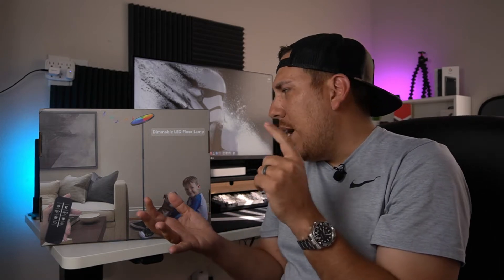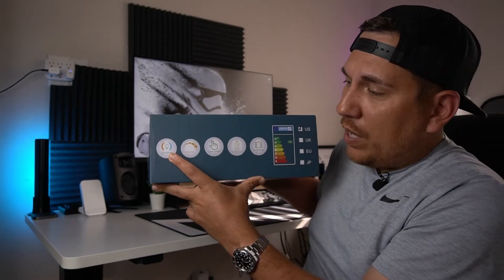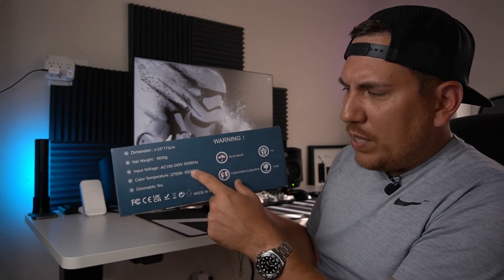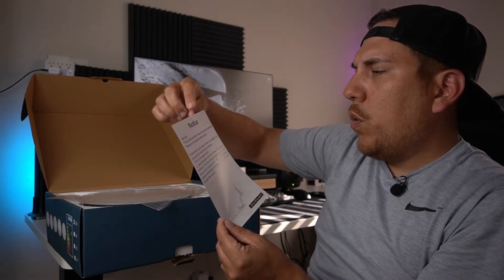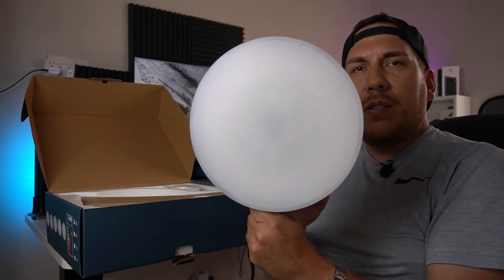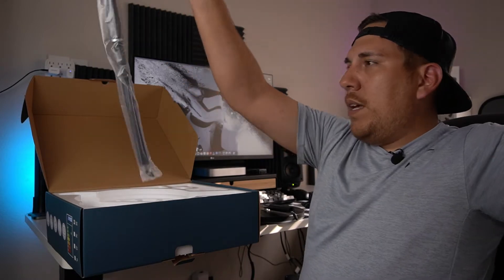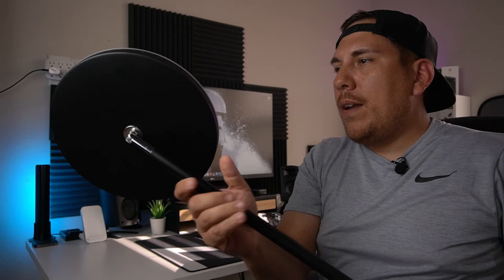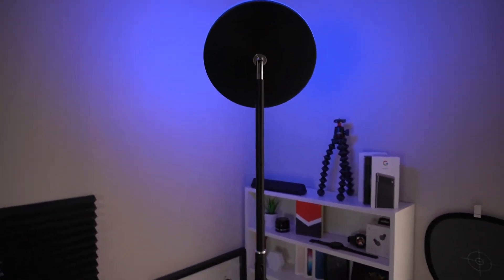RGB Floor Lamp Under $50!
In this video I'm reviewing this dimmable floor lamp that has 4 different temperature colors plus RGB! It's from the company Mukuxin and it's on Amazon for $47 as of right now!

It's a cool lamp that has touch controls plus a remote control. I feel like it would be a great addition to anyone that has a YouTube setup and working with a tight budget. Just a nice light to add some extra color to your background, etc. It also has a music mode if you want to have a dance party!

I do an unboxing, put together the lamp, and do some light test to show you what you get. Not to shabby for under $50!